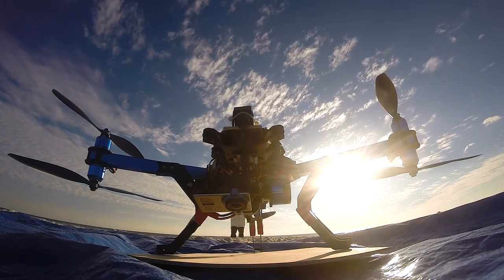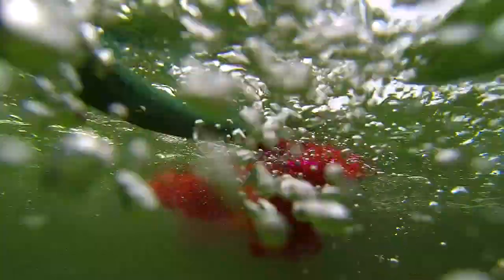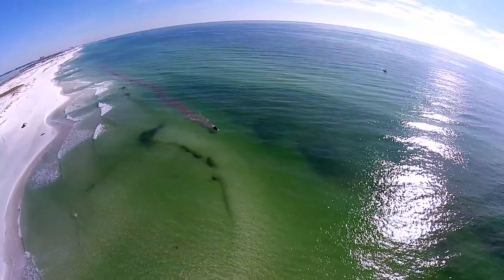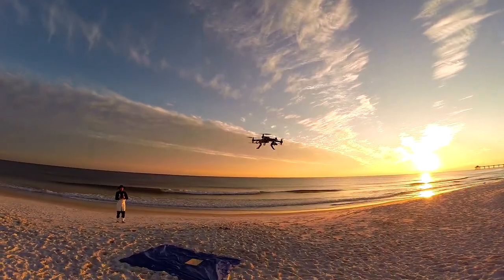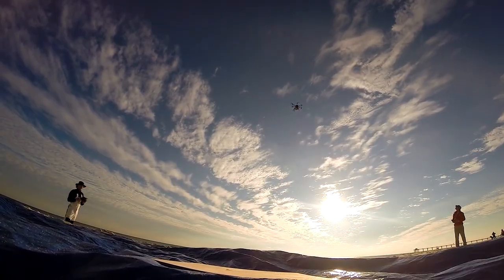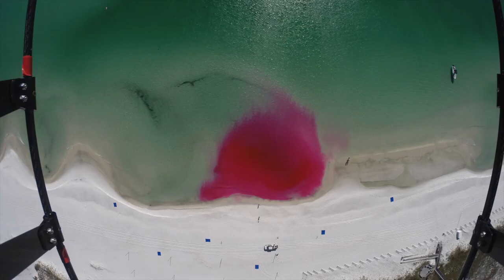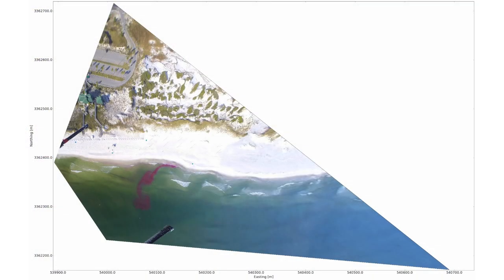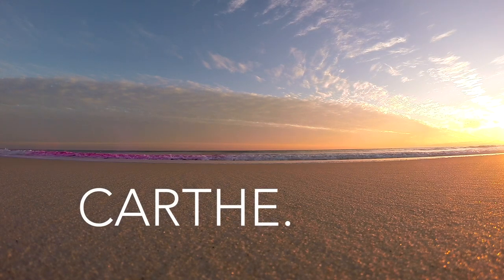Drones at the Beach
Patrick Rynne, University of Miami
Fiona Graham, University of Miami/Waterlust
Ronald Brouwer, Delft University
Ad Reniers, Delft University
Jamie MacMahan, Naval Postgraduate School
Matthieu de Schipper, Delft University
Laura Bracken, CARTHE/University of Miami

How do oil and other toxins move from deep water onto the beach? Using dye and drones, a team of scientists conduct a series of experiments to explore how ocean currents transport material from offshore into the surf zone. The Surfzone Oil Pathways Experiment (SCOPE) is part of the Consortium for Advanced Research on Transport of Hydrocarbon in the Environment (CARTHE), a research initiative based at the University of Miami following the Deep Water Horizon oil spill of 2010. Narrated by Laura Bracken Chaibongsai. Music: The Submarines - 1940 (AmpLive Remix) Instrumental Shot entirely on GoPro Hero 3+ cameras. Waterlust.org

Original Publication:
Surf zone monitoring using rotary wing Unmanned Aerial Vehicles